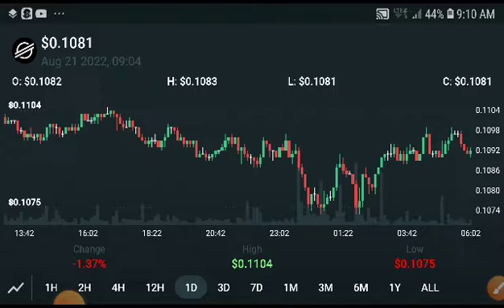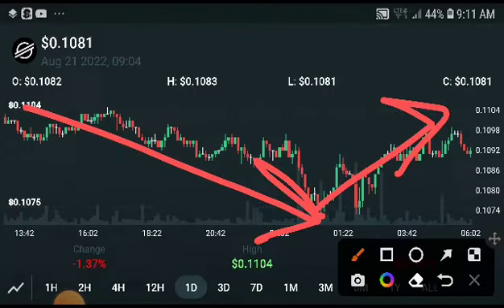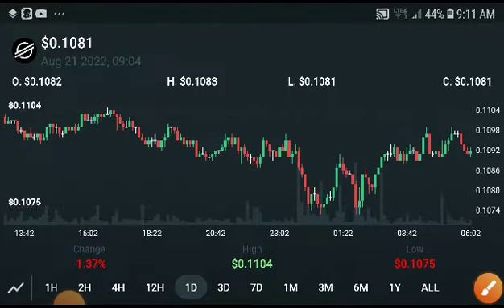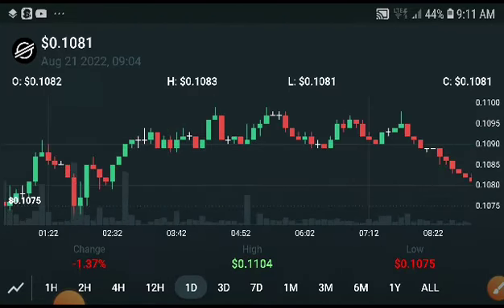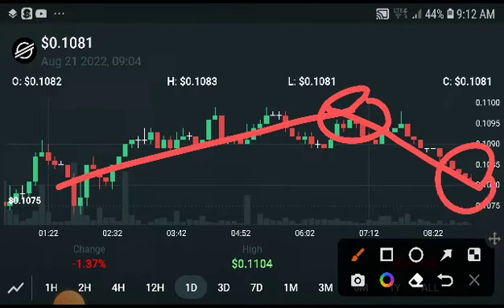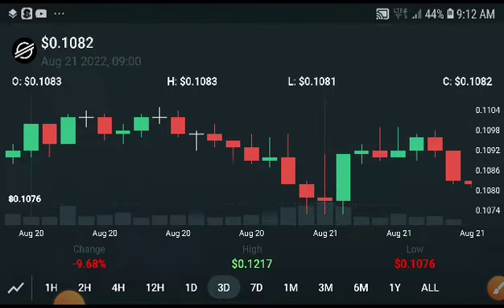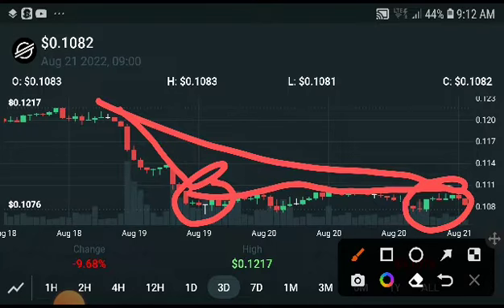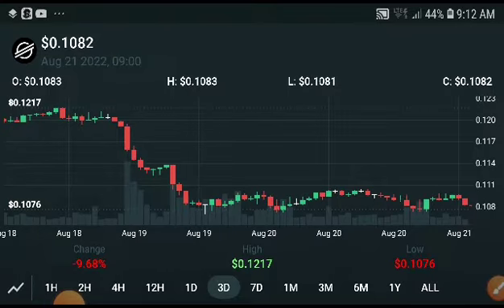XLM Next Breakout! XLM Price Prediction! Stellar XLM News Today